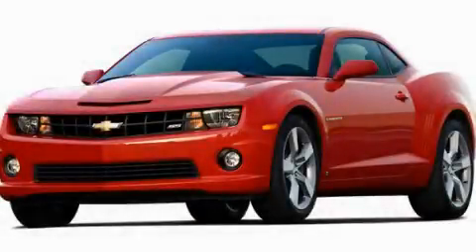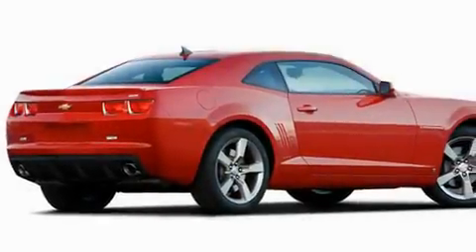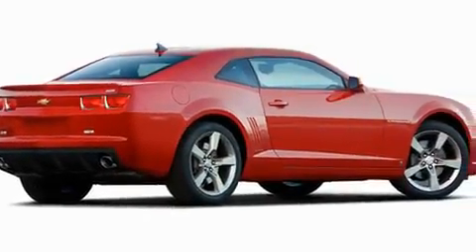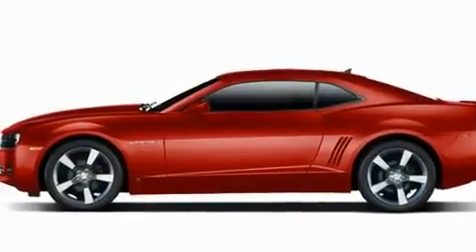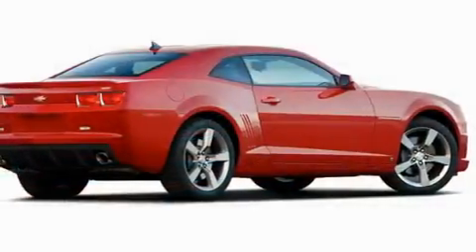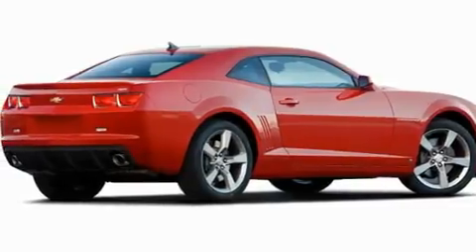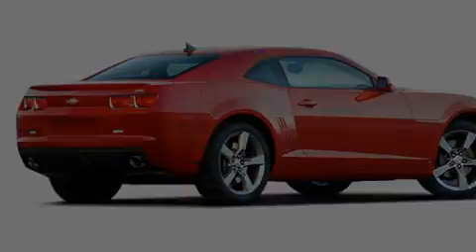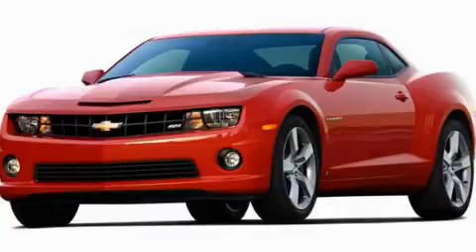2011 Chevrolet Camaro Kent WA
Year: 2011
 Make: Chevrolet
 Model: Camaro
 Engine: 3.6L V6 DOHC 24V
 Trans.: 6-Speed Automatic
 Exterior: Black
 Miles: 5
 Interior: Black

 2011 Chevrolet Camaro Auburn WA